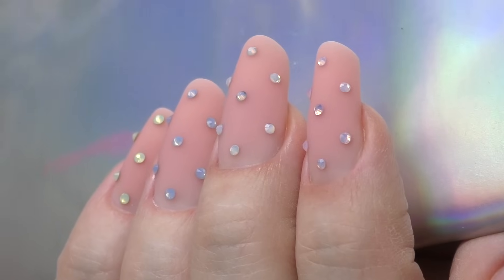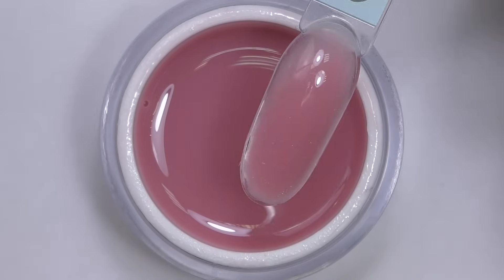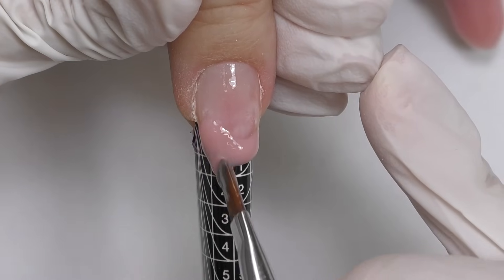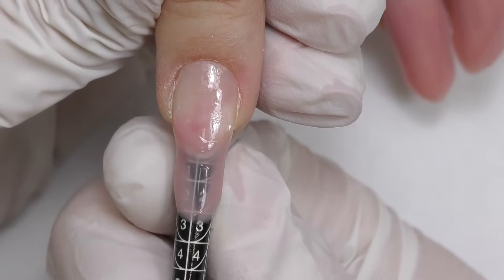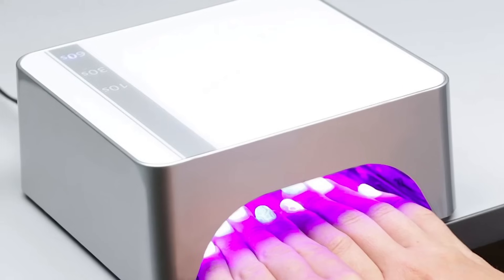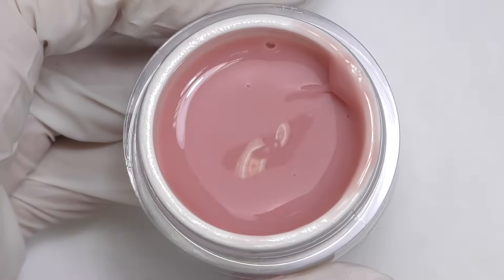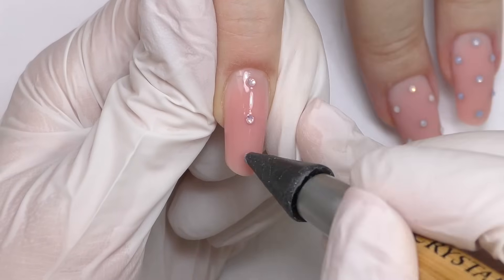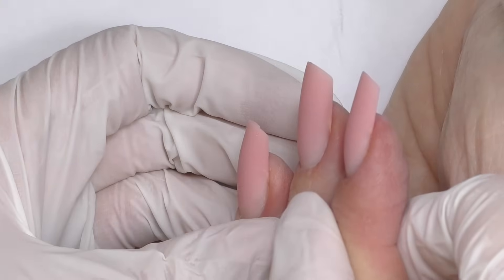Hard Gel Nails on FORMS Tutorial - Square Oval Shape ft. Cosmoprofi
Hard Gel Nail Extensions on FORMS Tutorial

In this video, I will show you a step by step hard gel extensions tutorial with Cosmoprofi gels. I will use forms and create square oval shape.
Will use matte top coat and Swarovski pastel crystals. What do you think of this design?